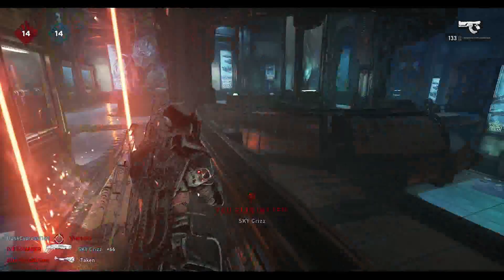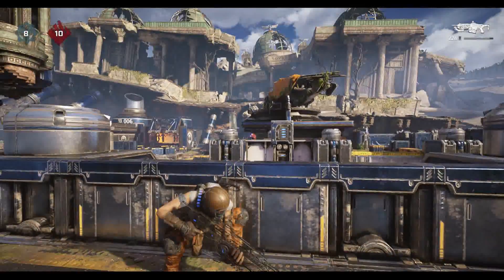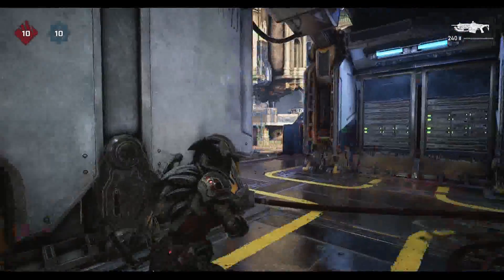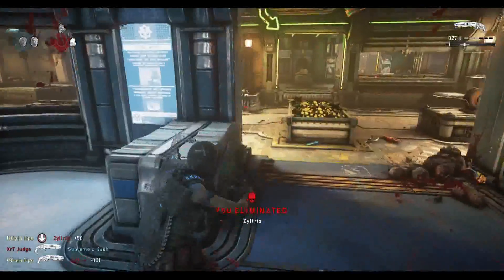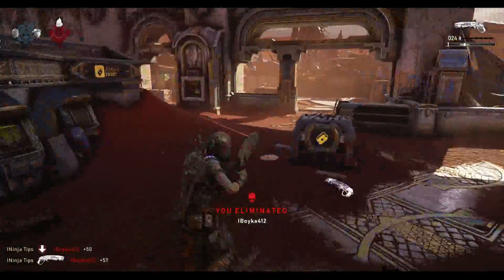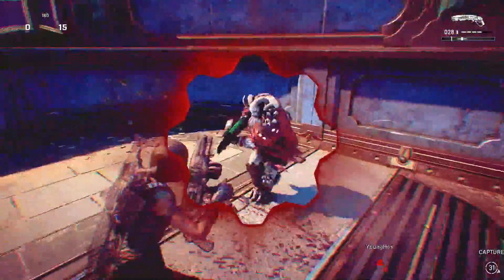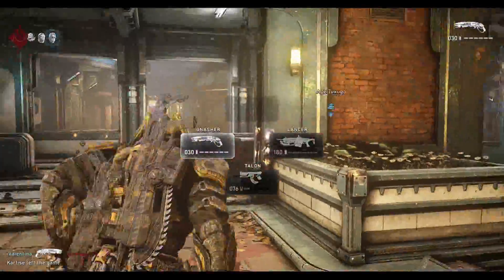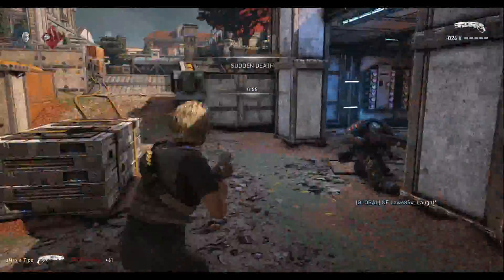HOW TO MATRIX DODGE! [GEARS 5] AVOIDING INCOMING FIRE TIPS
A variety of beneficial dodge techniques and maneuvers that help Gears players to avoid damage and to gain the upperhand in team support and close quarters combat.